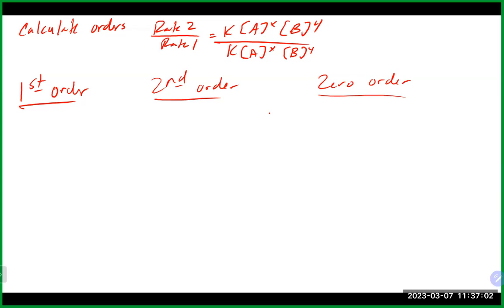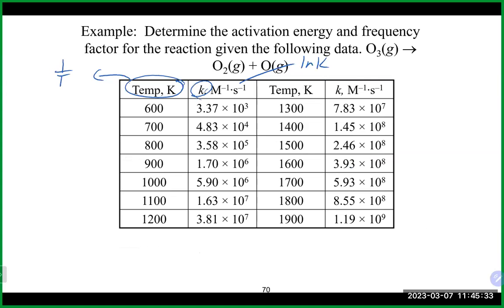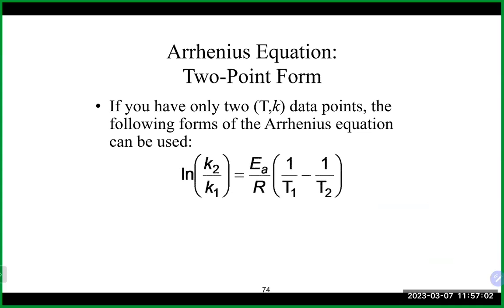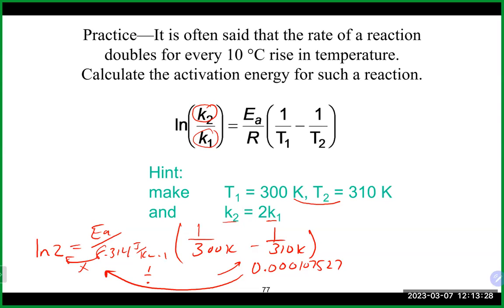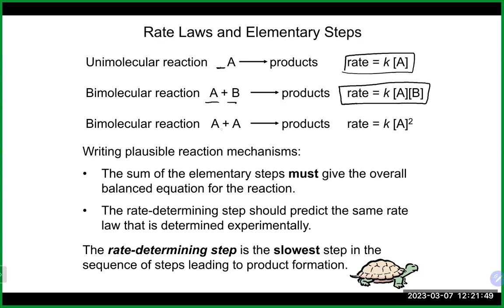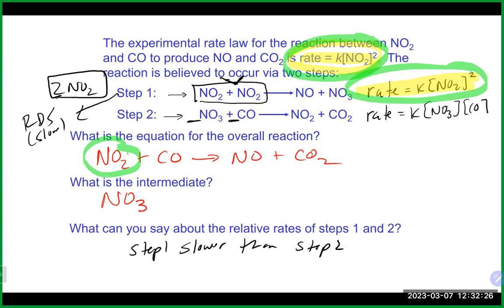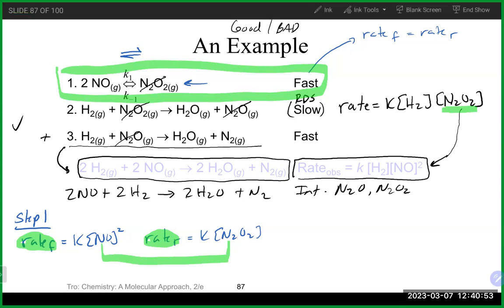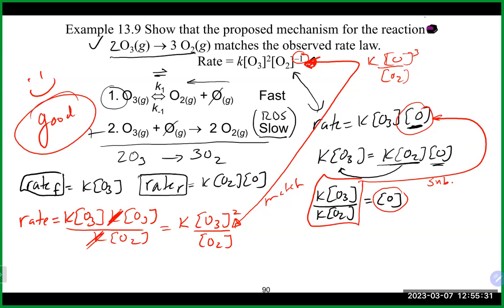Chem 51 Lecture 3/7/23 (Ch 12)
We lectured on Ch 12 (kinetics, Arrhenius equation, reaction mechanisms)